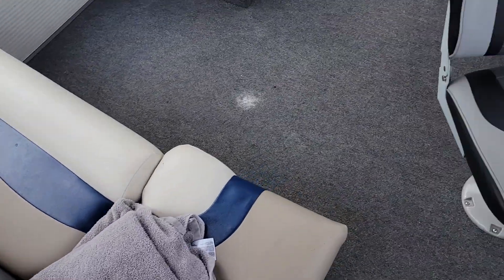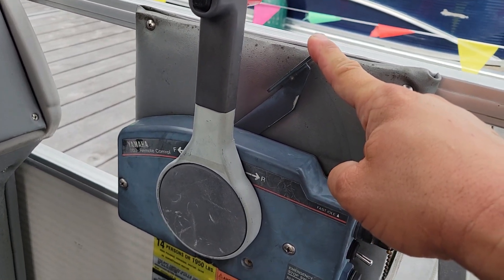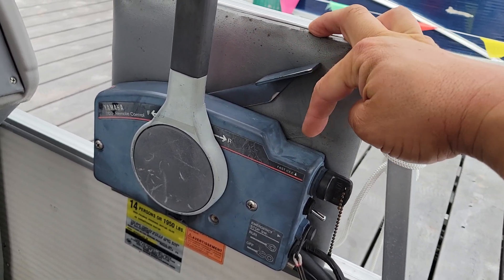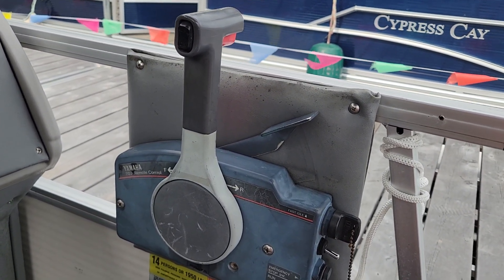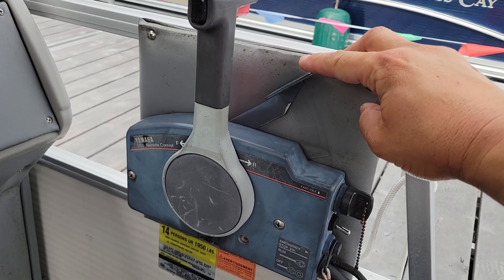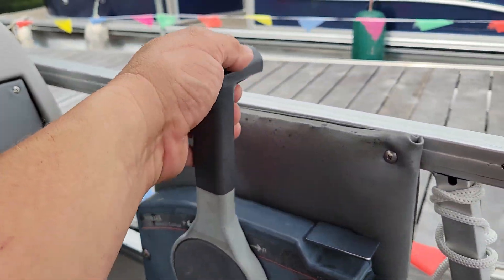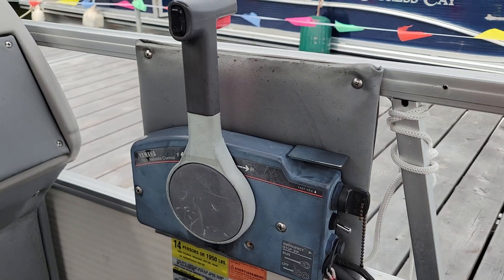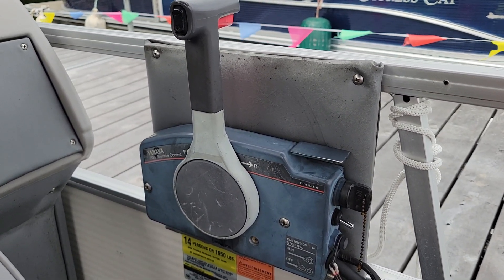how to cold start your yamaha